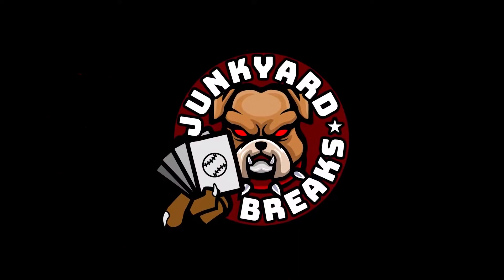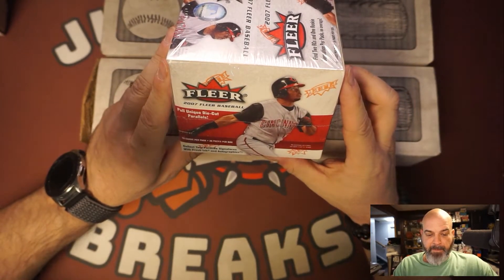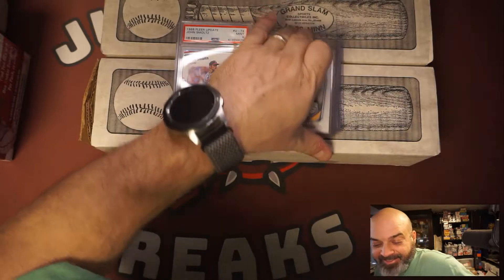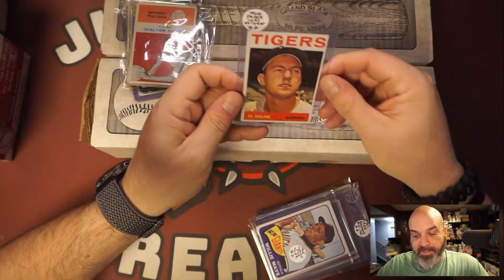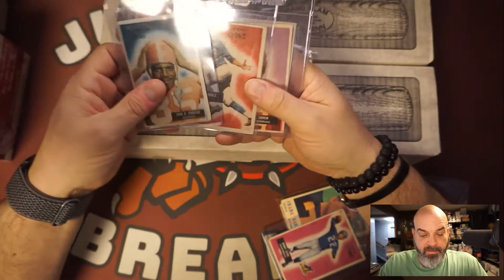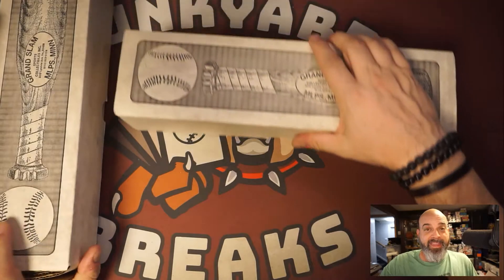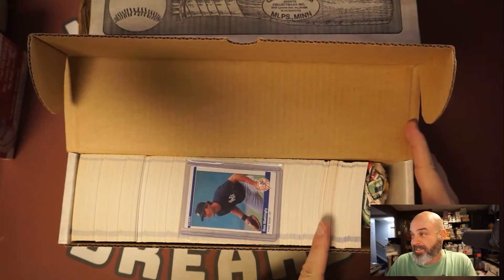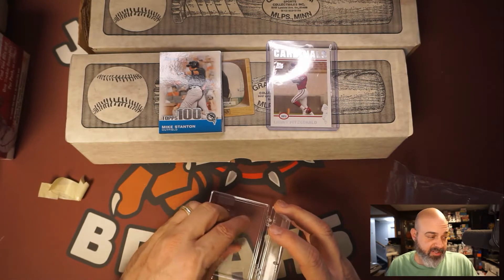Mail Call Time 1984 Fleer Update?? Willie Mays, Stanton Rookies!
1 Million Card Collection being auctioned off over the next few months, and a 200 long box comic collection coming soon.  Join now for some great deals on some amazing collections!